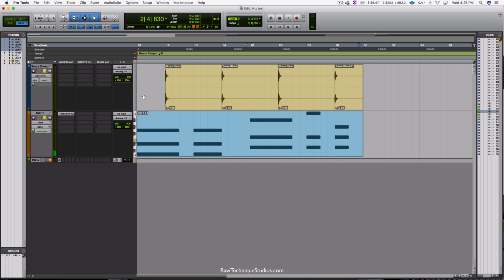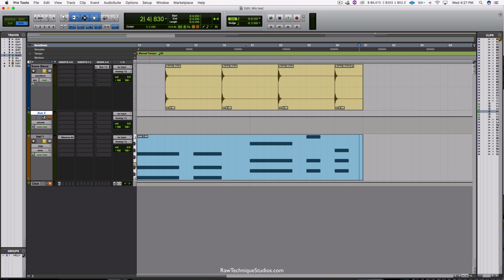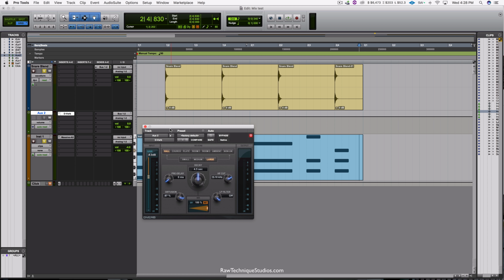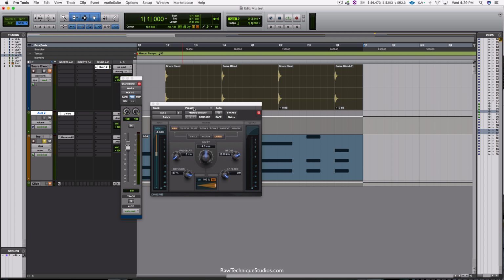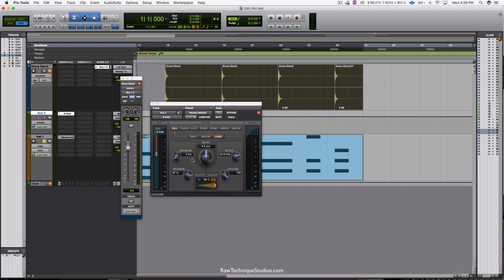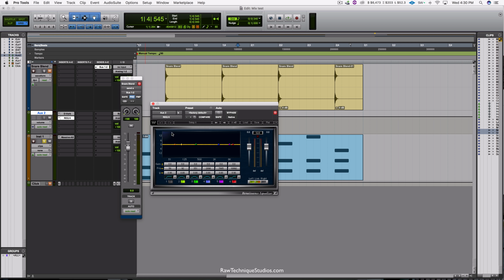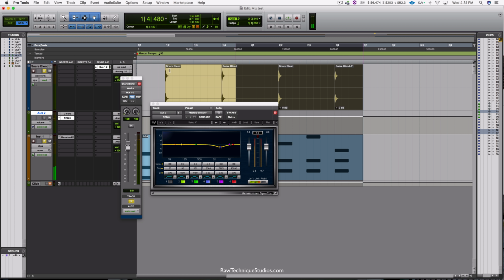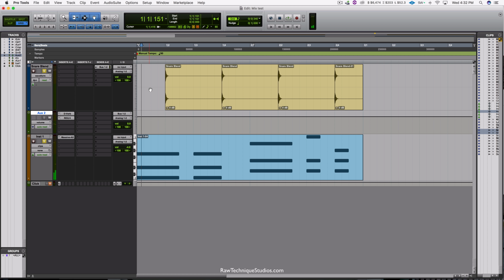Blending Reverbs When Mixing Beats